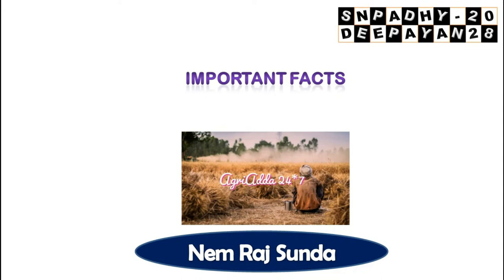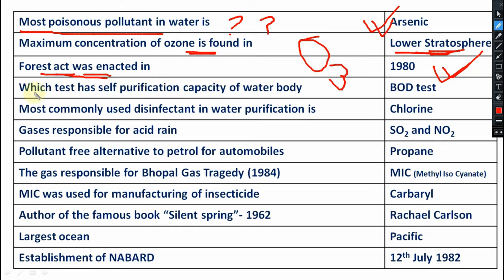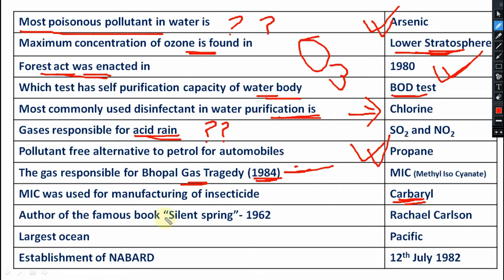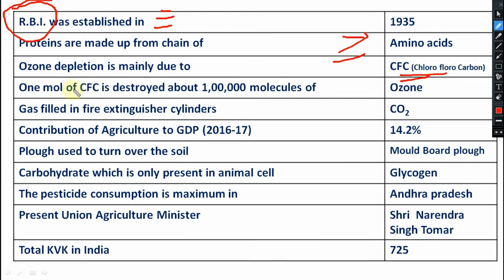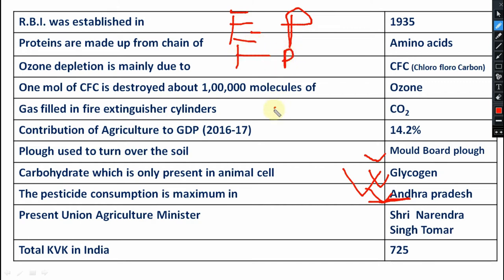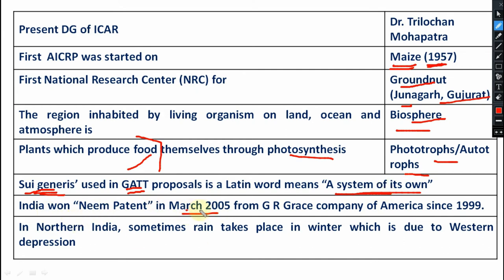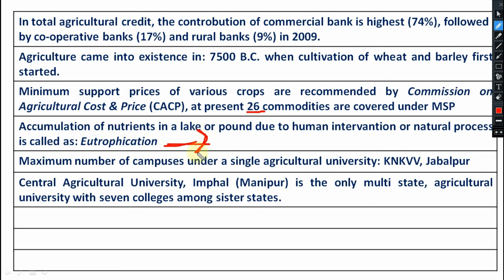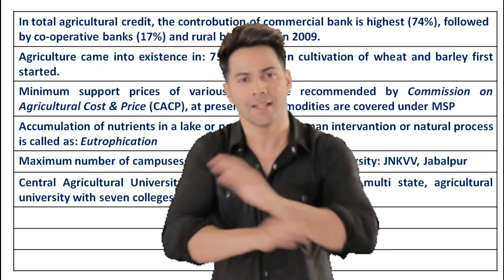2 Important Facts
NEM RAJ SUNDA SERIES:
1. Evolution & History | Nem Raj Sunda
2. General Agriculture | Nem Raj Sunda
What is Global Worming? Nem Raj Sunda